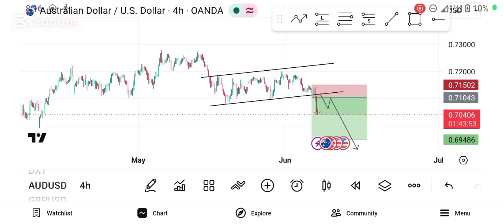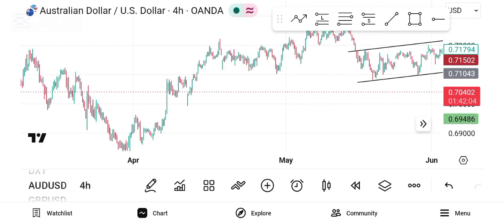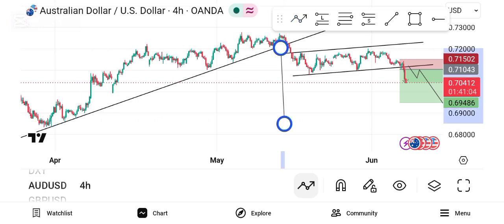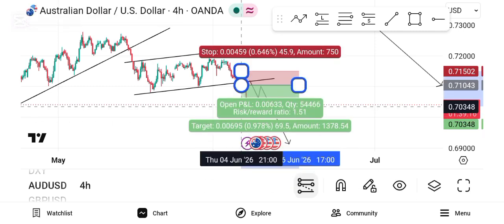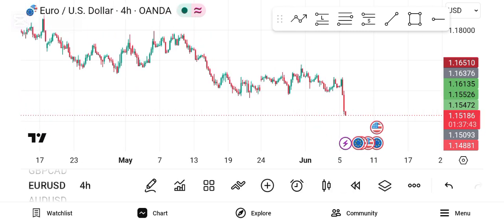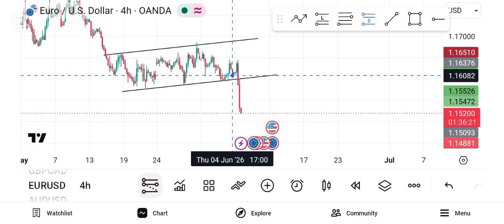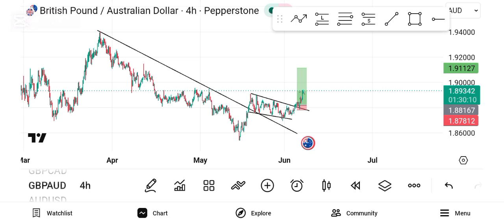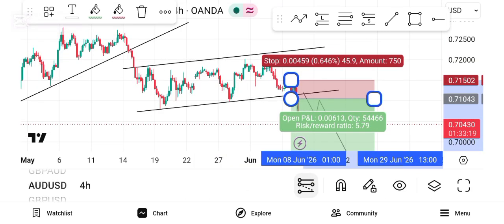FULL BREAKDOWN ON AUDUSD GBPAUD AND EURUSD TRADES